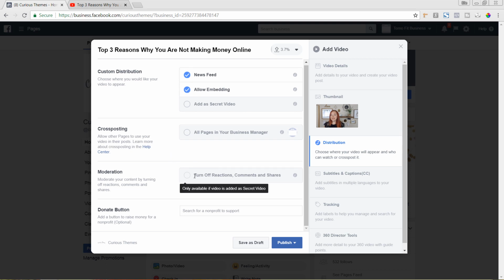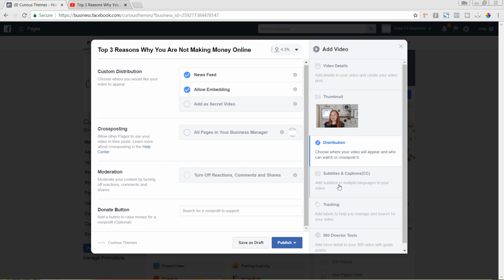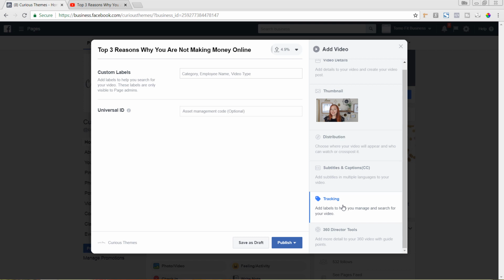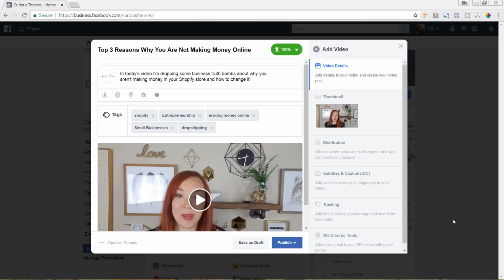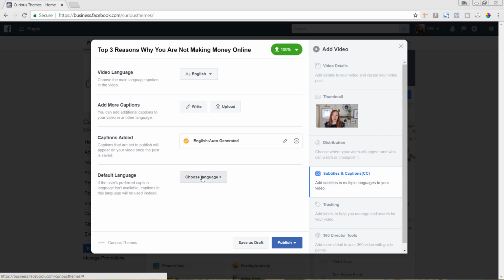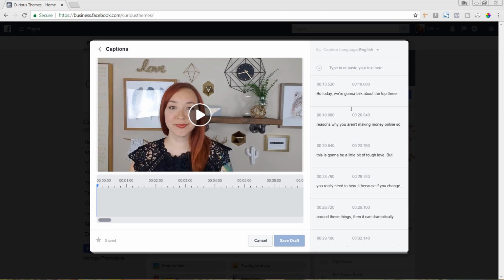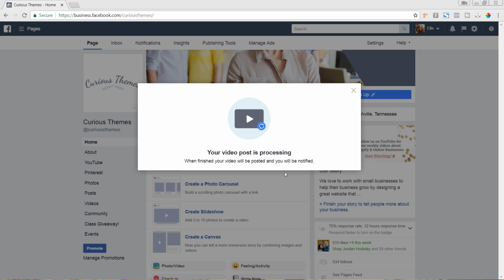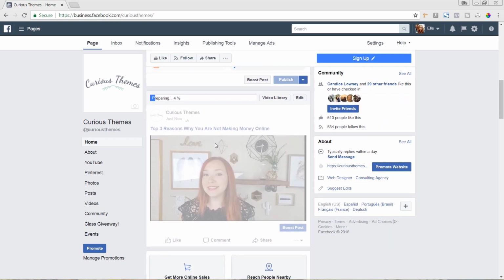How to Upload a Video on Facebook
Learn about the power of video for you business and how to embed a video on your Facebook business page. Once you embed the video on your Facebook post you can then use it to reach your audience or turn it into an ad.

Still need to set up your online store? 😥 Learn how to set up your Shopify store in just ONE weekend with our online class